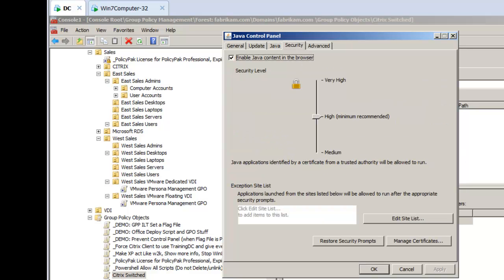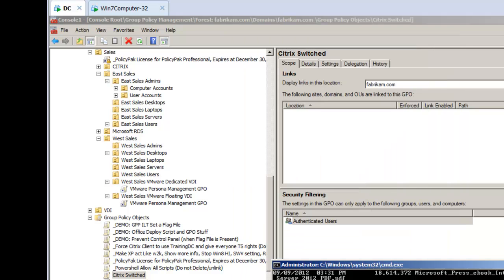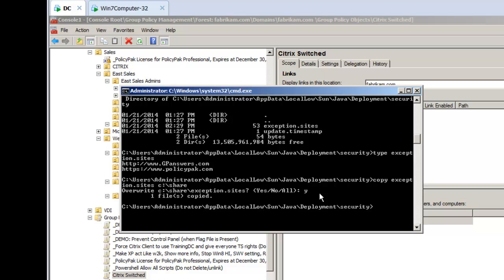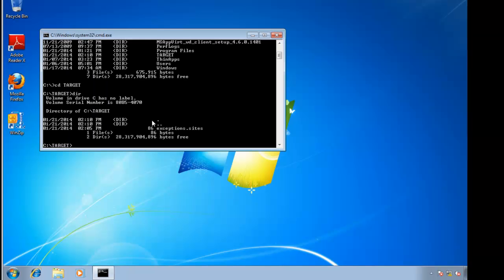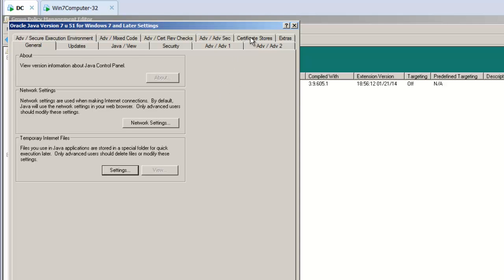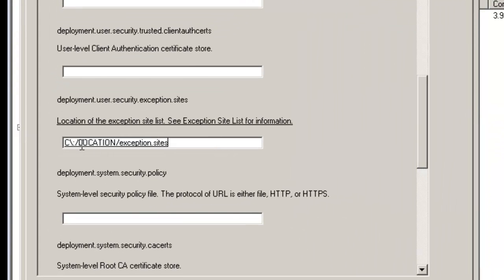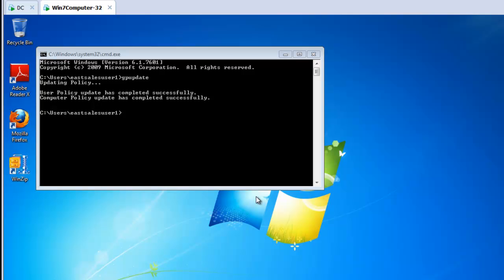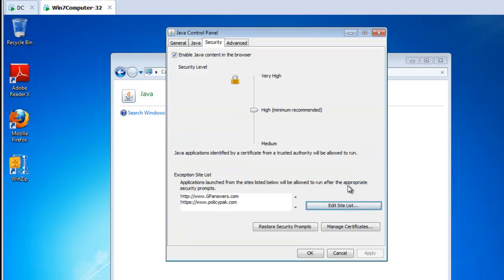PolicyPak: Manage Java Site Exceptions using PolicyPak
Java 7 U 51 and later have an -Exceptions Site List-. Here's how to use PolicyPak to point all users on a computer to the same site exceptions list.